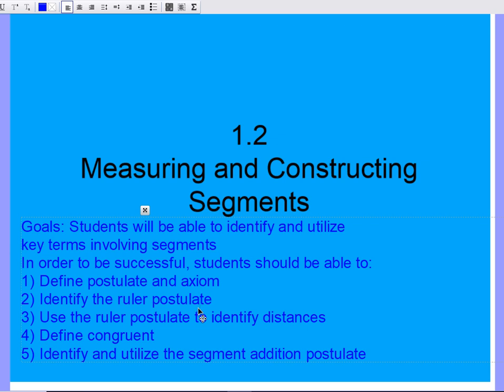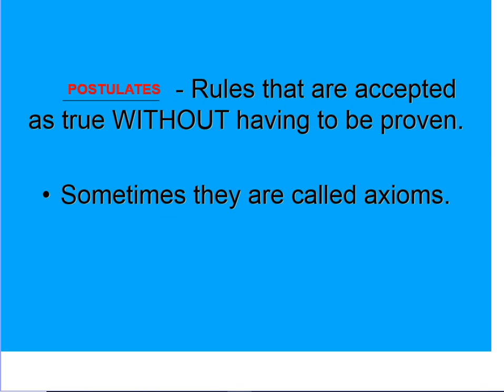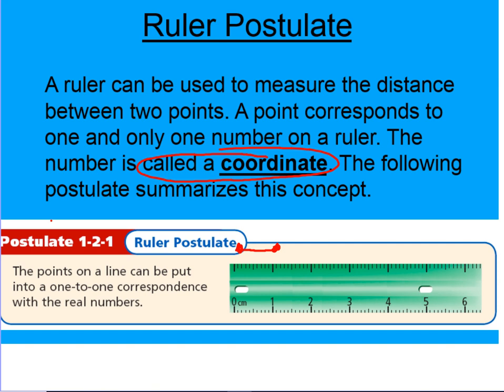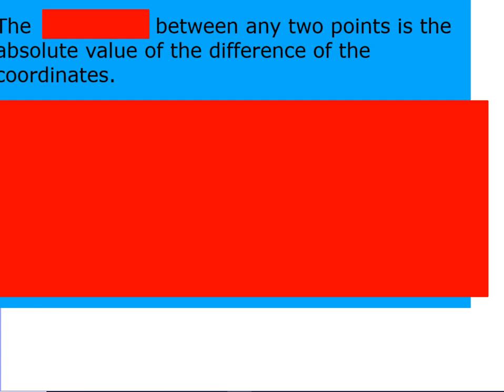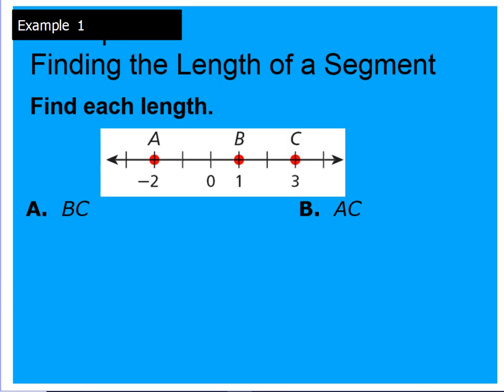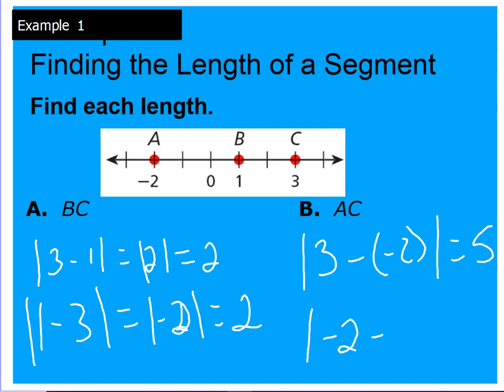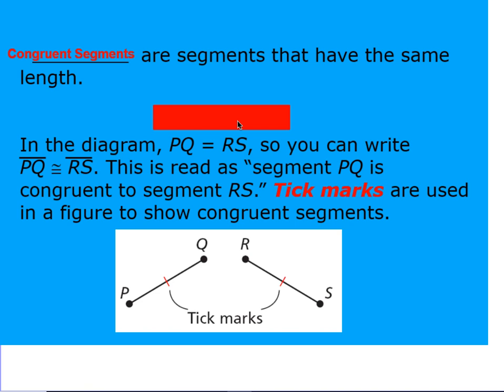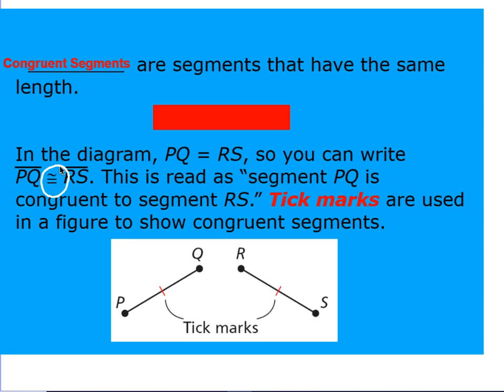Ruler Postulate and Definition of Congruent 1.2